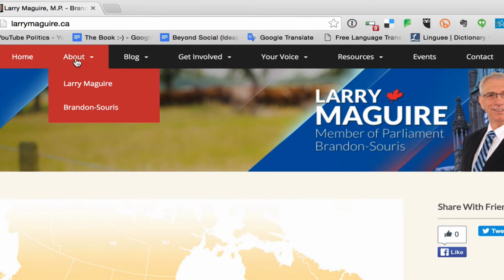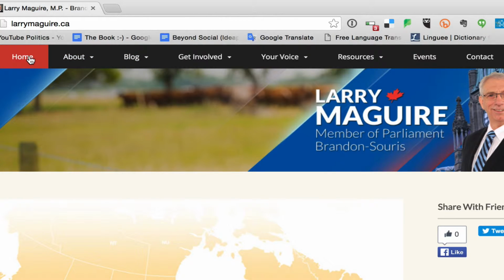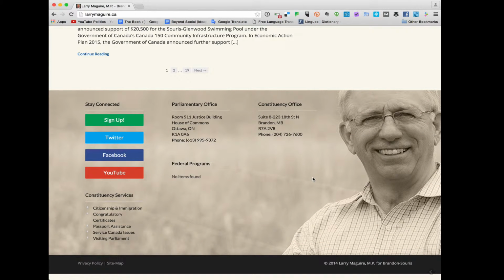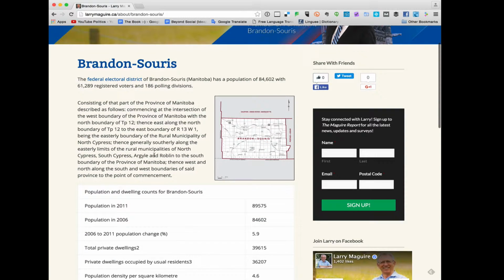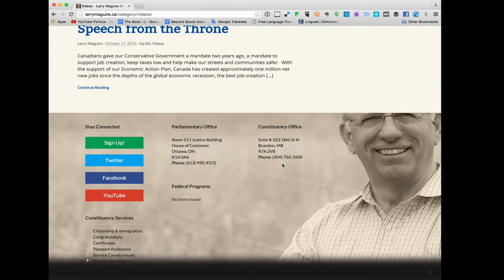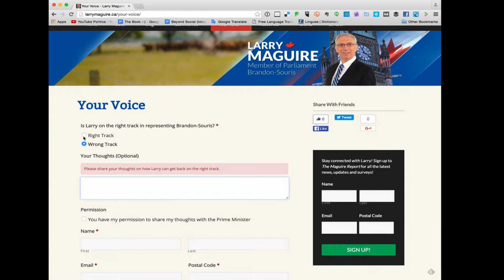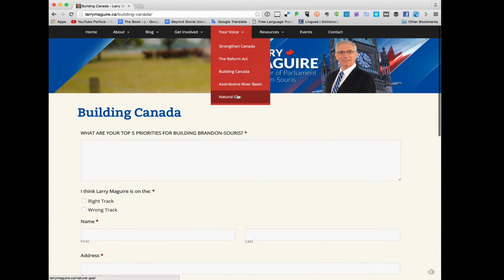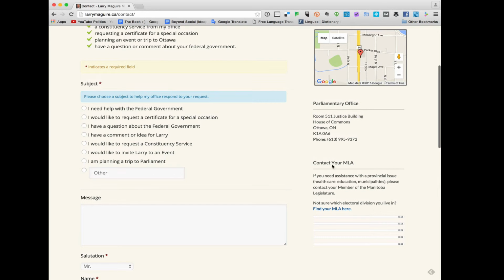Digital makeover: Larry Maguire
Larry Maguire's digital makeover shines the light on engaging websites, putting the audience first, and onramps to digital relationship-building.

Read the entire makeover and find out Larry Maguire’s digital makeover grade